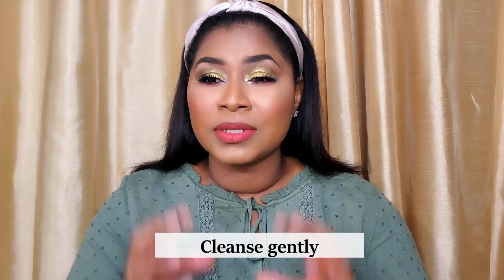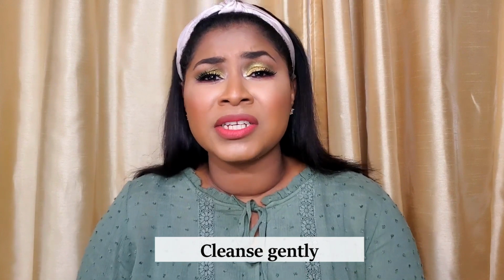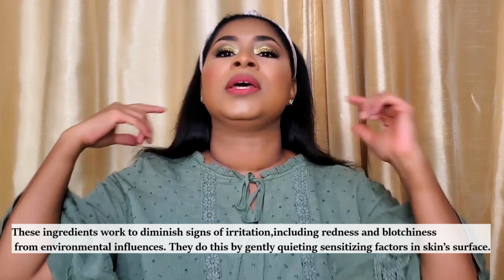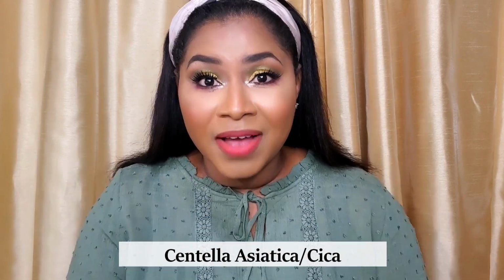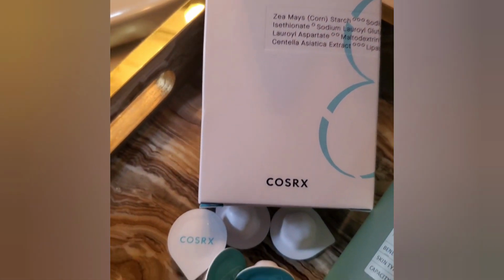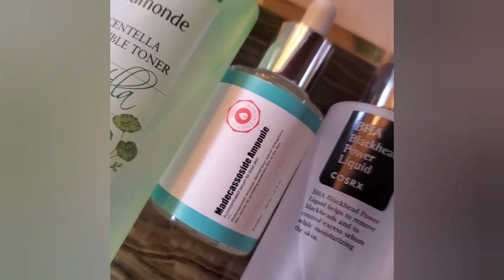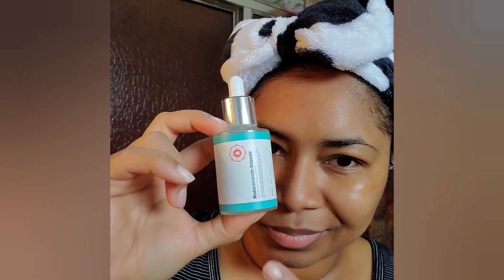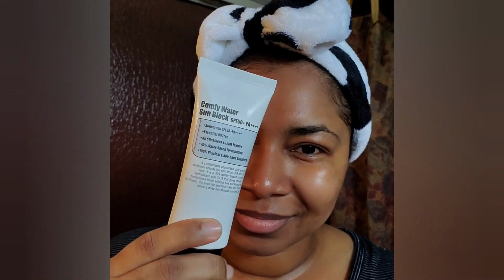How To Treat Mask Acne At Home|Sheri Approved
Here are some product suggestions for each STEP of a Mask Acne Skincare Routine.
You can find most of these through the YesStyle link as well.

CLEANSE
Cosrx Centella Cleansing Powder
Mediheal TeaTree Care Cleansing Foam
Purito Defence Barrier Cleanser
Breylee Acne Cleanser
CeraVe Renewing SA Cleanser
La Roche Posay Hydrating Gentle Cleanser

CALM
A'pieu Madecassoside Ampoule
Skin1004 Madagascar Centella Asiastica
I'm From Mugwort Essence
Benton Green Tea Toner
Benton Aloe BHA Skin Toner
Mamonde Centella Trouble Toner
Etude House Soon Jung ph relief Toner
Iunik Tea Tree Relief Serum

TREAT
Breylee Acne Serum Treatment
Cos de Baha Salicylic Serum
La Roche-Posay Effaclar Duo Dual Action Acne Treatment Cream with Benzoyl Peroxide
Differin Gel Acne Treatment (for those that want a retinoid treatment)
Cosrx BHA Power Liquid

PROTECT
Etude House Soon Jung 2x Barrier Intensive Cream
Iunik Calming Gel Cream
Illyoon Ato Ceramide Cream
Klairs Midnight Blue Calming Cream
Tiam Snail & Azulene Sleeping Mask
Bellflower Azulene Calming Overnight Cream
CeraVe PM Facial Moisturizing Lotion
A'pieu Madecassoside Sleeping Mask

LIPS
Beautehacks Lip Mask